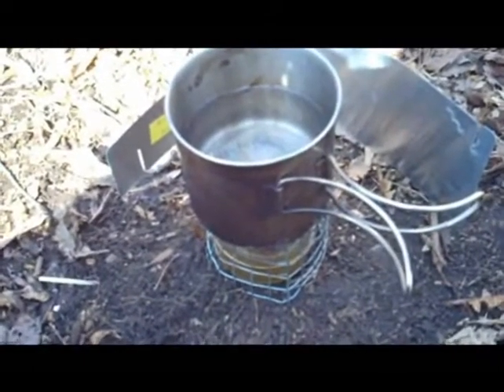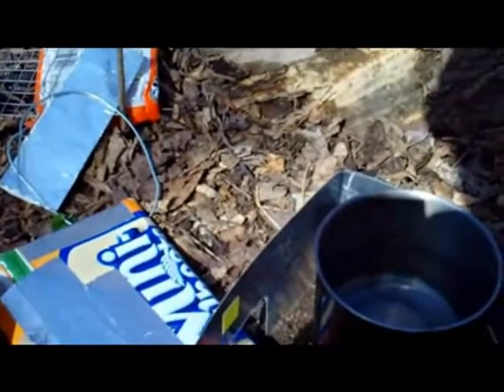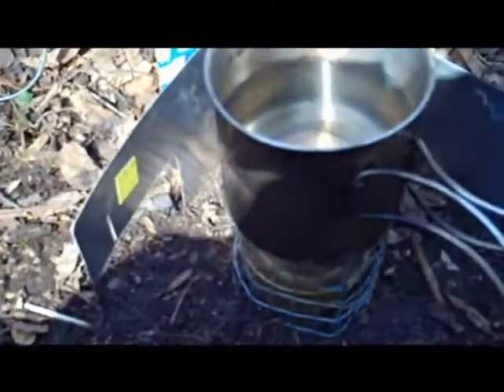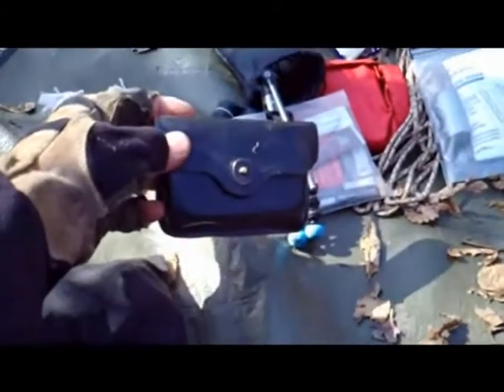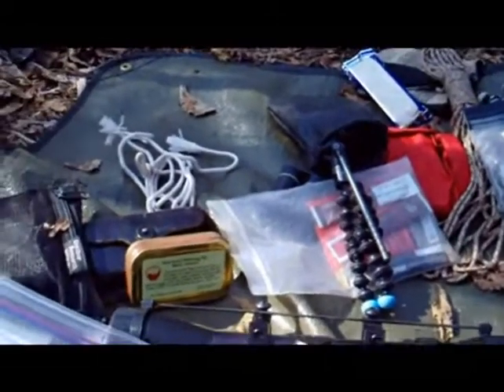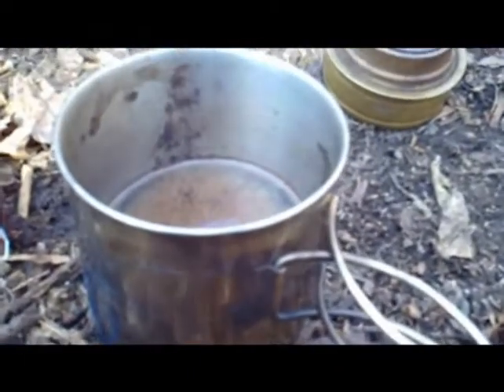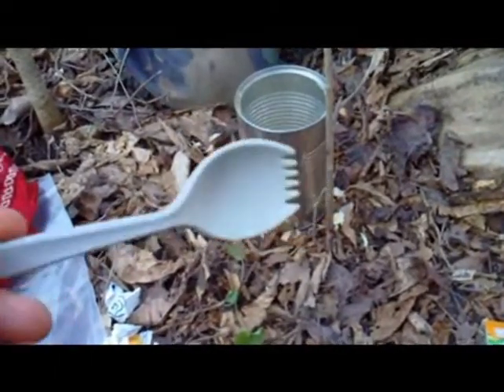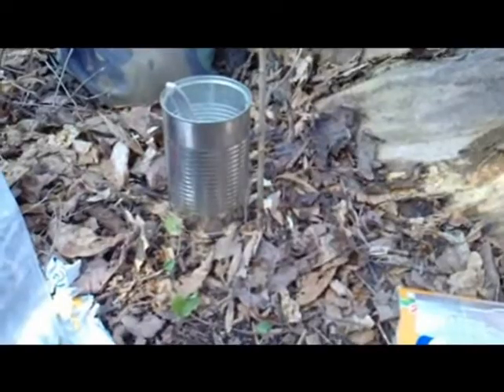Quick vid with light set of day trip gear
Day Trip with light set of gear.  I always like trying my stuff in the field.